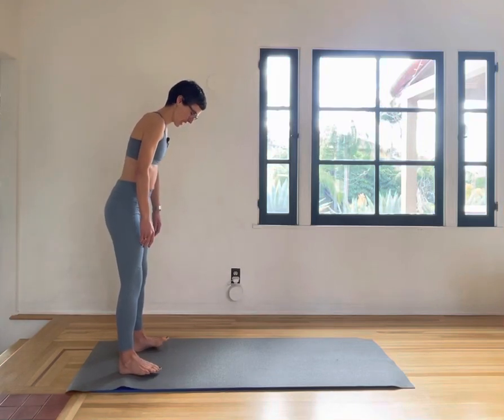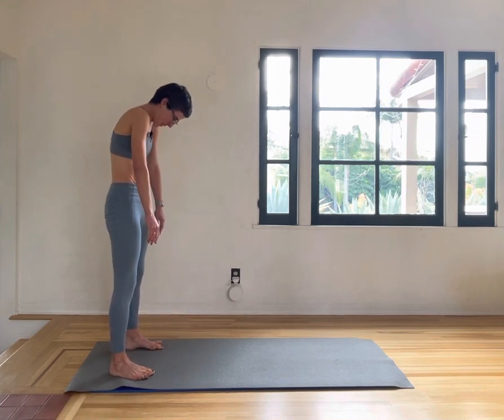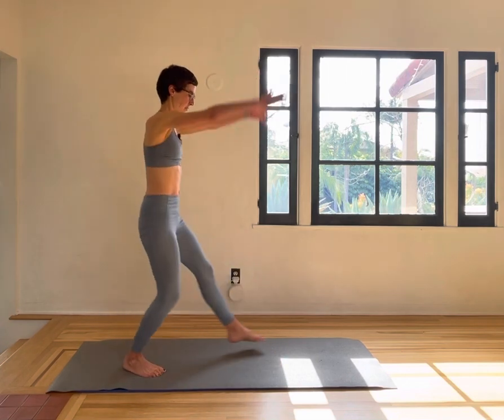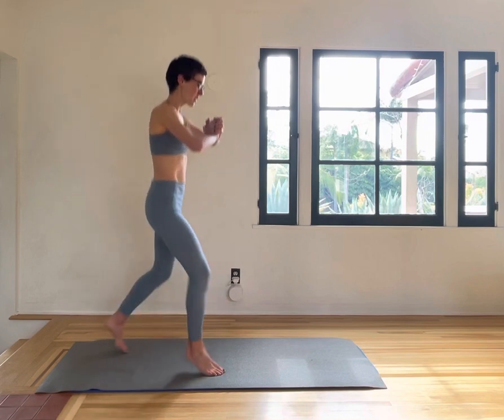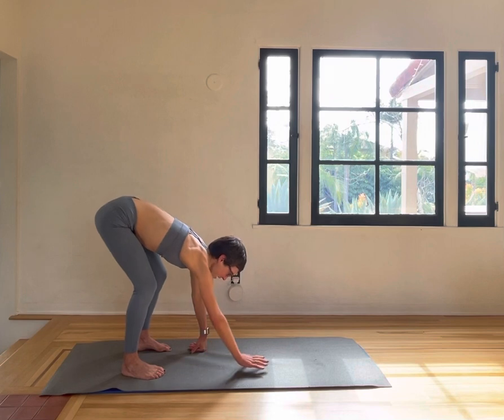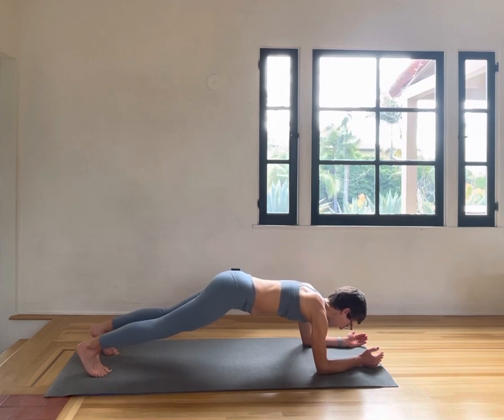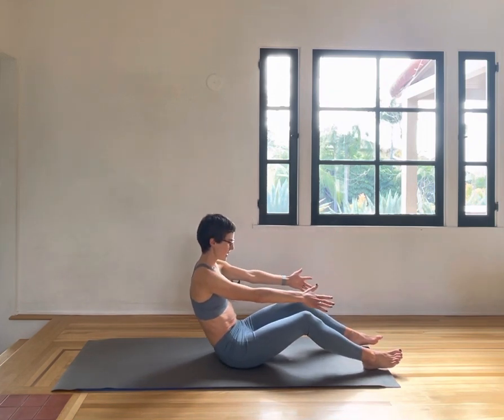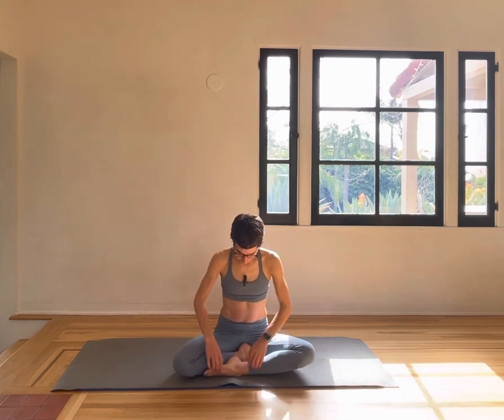40min Pilates mat workout cardio/full body *no equipment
Dynamic 40 minute Pilates mat workout with no equipment, focusing on lunges and planks, including cardio elements.